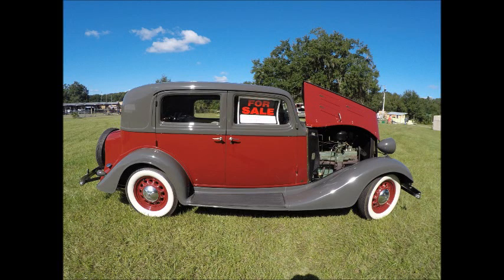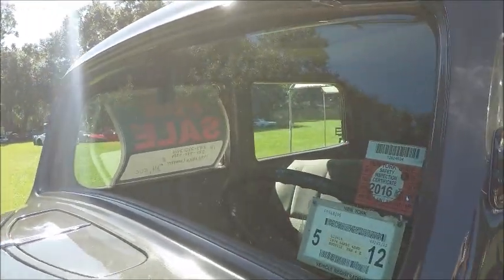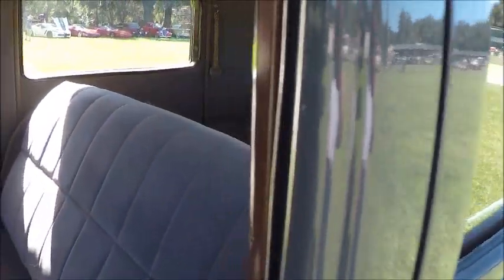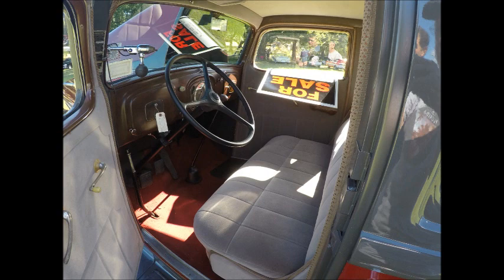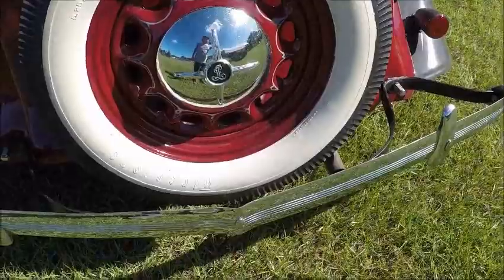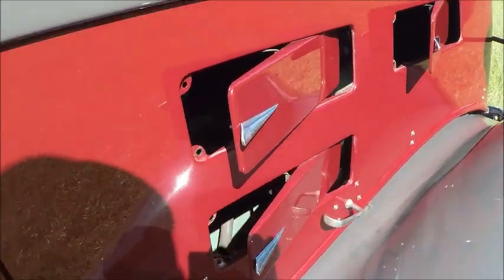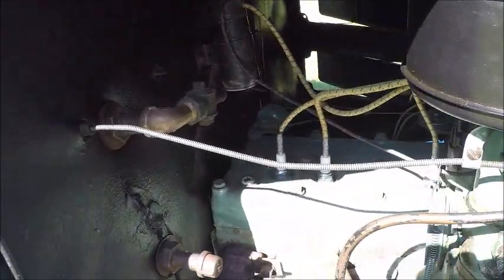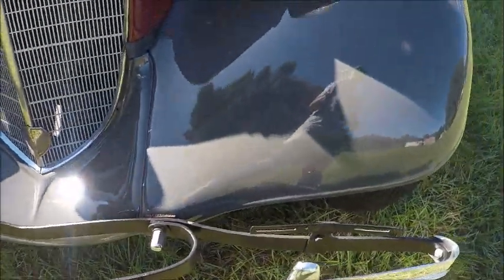1934 Lafayette Four Door Sedan MaroonGray RennMD1013195172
Lafayette was made by Nash at this point, and any hint that this was a junior car sure isn't borne out by this car!  It has a beautiful paint job and gorgeous interior.  For a history of the Lafayette car check this source

Show less